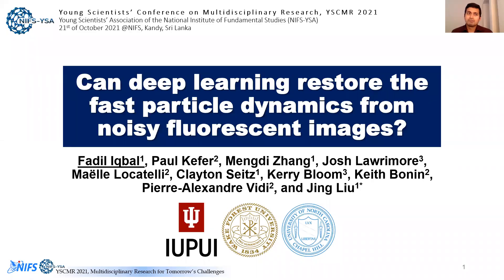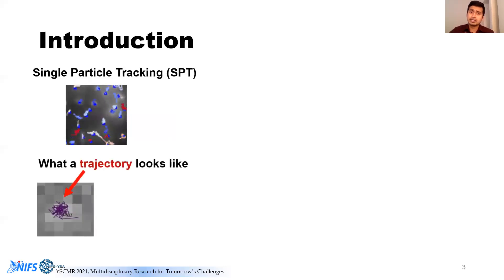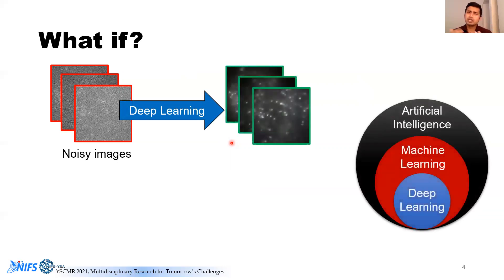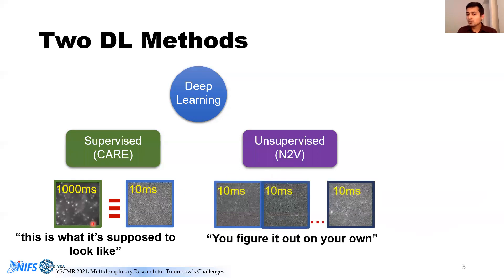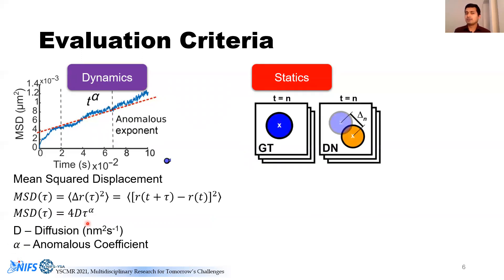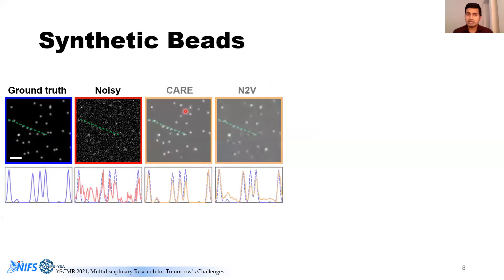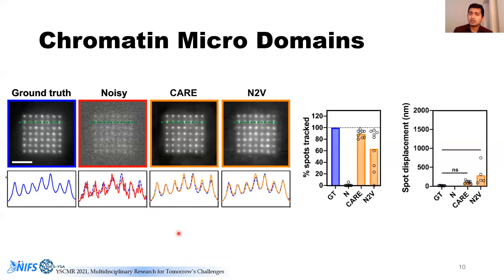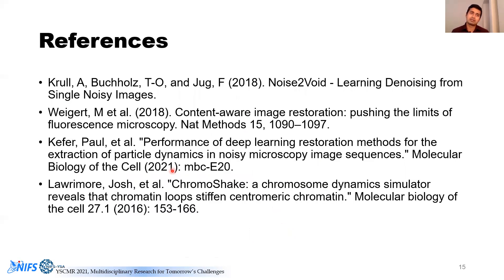Can Deep Learning restore the fast particle dynamics from noisy fluorescent images? Fadil Iqbal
This video presentation was based on my Masters work at IUPUI in 2021. It was presented at YSCMR - organized by the National Institute of Fundamental Studies (NIFS), Sri Lanka

Abstract:
Single Molecule Tracking (SMT) is an imaging-based experiment to trace the motion of a molecule/particle under a microscope, and knowing the exact position of the molecule bears answers to fundamental research questions in cell biology and molecular biology. In order to track these fast-moving molecules one needs to go for higher frame rates – which in-turn  reduces exposure time of the camera and thereby reduces signal to noise ratio (SNR) in the images. This makes the tracking  impossible. Recent advancements in Deep Learning have shown great progress in restoring noisy fluorescent images, but it wasn’t clear if it is applicable on SMT movies.  We intend to evaluate the performance of two Deep Learning packages – one that uses a supervised approach and the other, an unsupervised approach, on the SMT experiment. We applied them on the following examples: 1. A synthetic bead model where noise can be added artificially – we were able to restore low SNR movies and restore their individual trajectories by both supervised and unsupervised methods. 2. Experimentally we applied these techniques on nucleosomes and chromatin microdomains, to verify if deep learning can restore stationary and dynamic data. It was noted that the supervised approach delivered better results. However there are instances where these algorithms produce deceiving results, despite ‘looking good’ to the naked eye. We anticipate broad application of this approach to critically evaluate artificial intelligence solutions for quantitative microscopy.

IQ Labs covers a wide range of topics. Please check my playlists - I try my best to keep things organized.